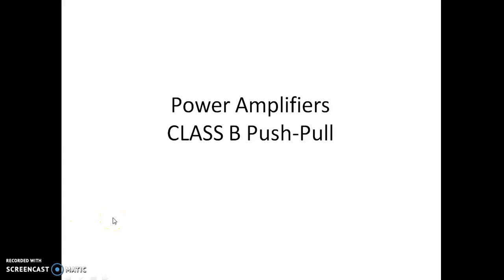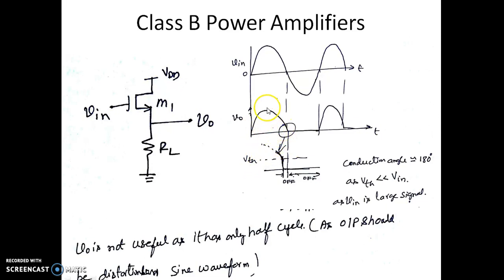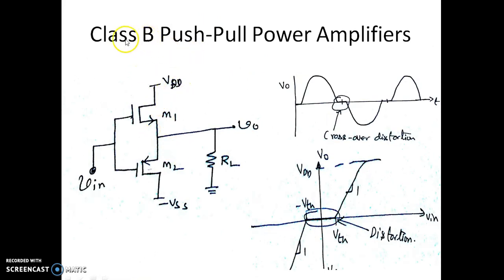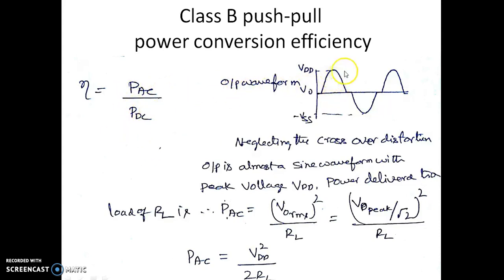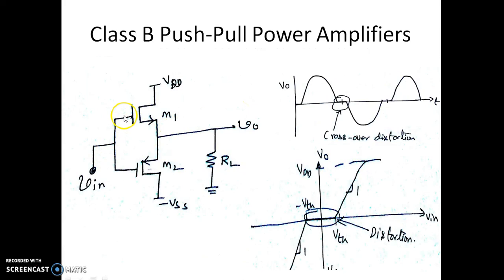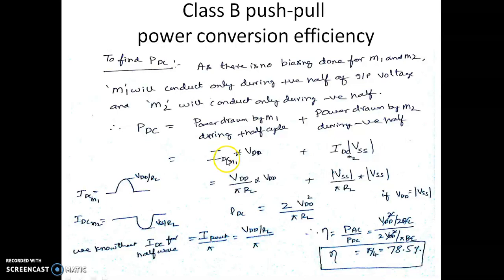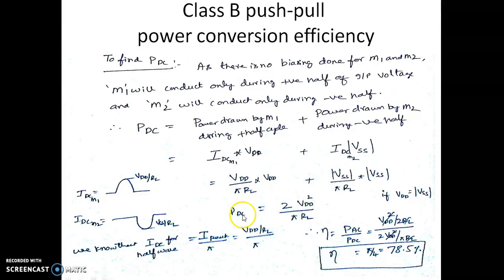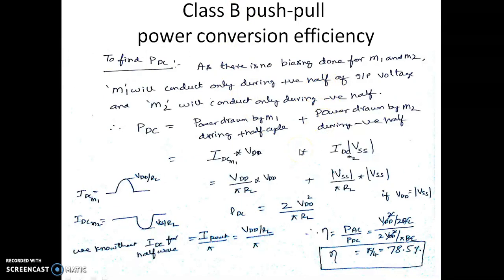45 Power amplifiers 3